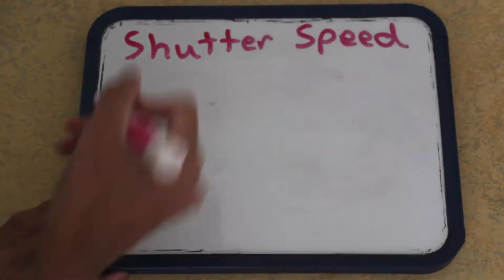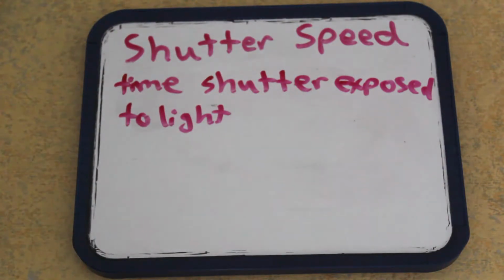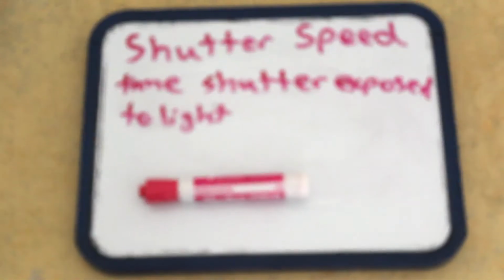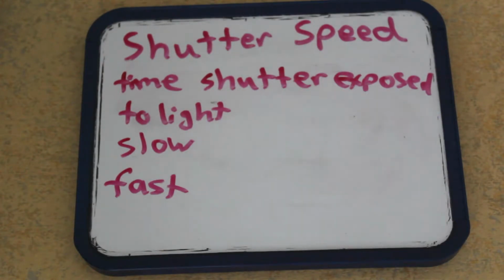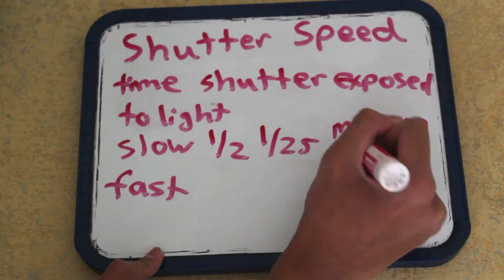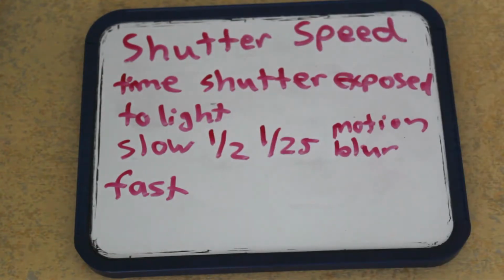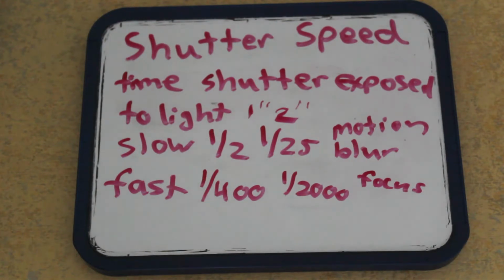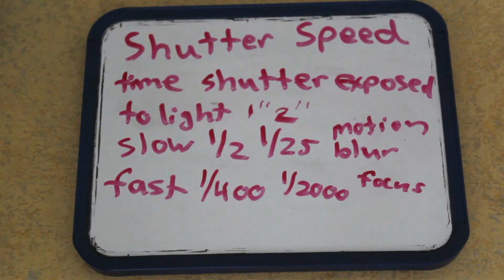Shutter Speed Explained!!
Hey guys,

Videos drop on Sundays at 12:00 PST.